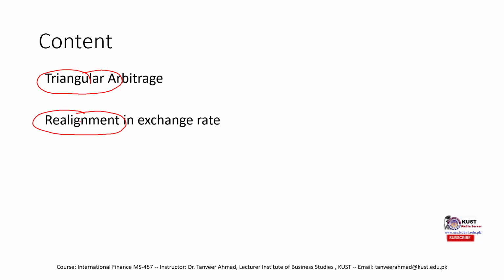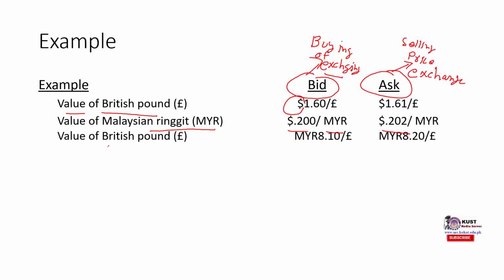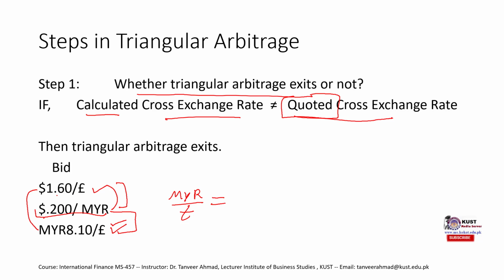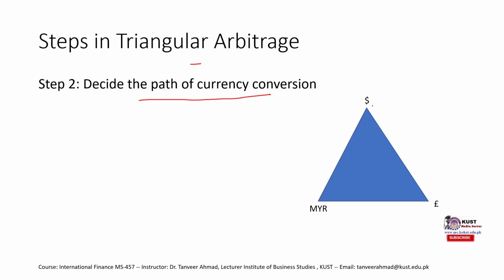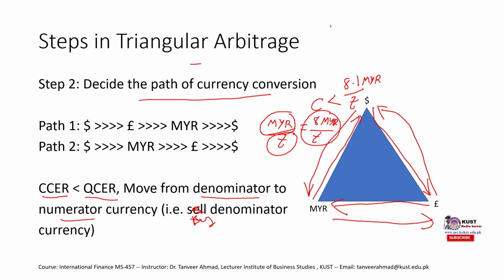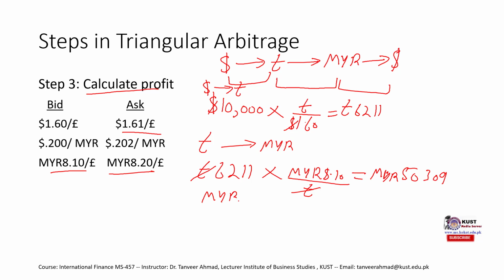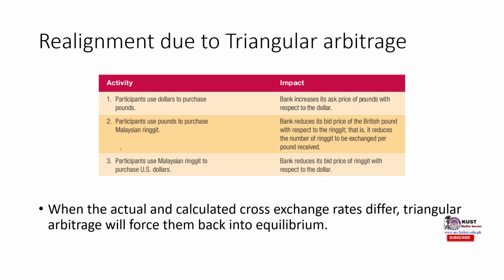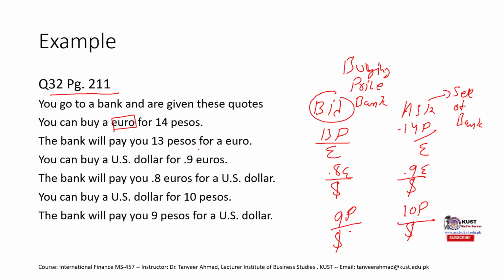Triangular Arbitrage : International Finance